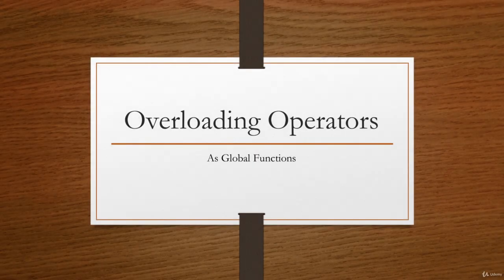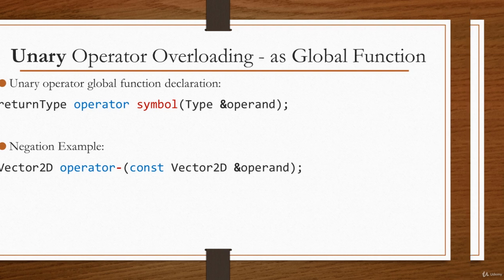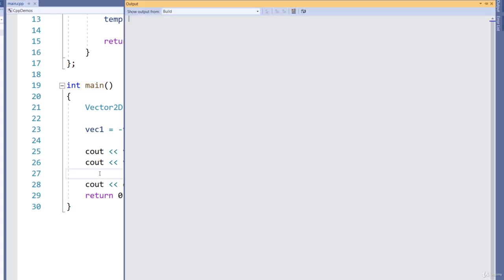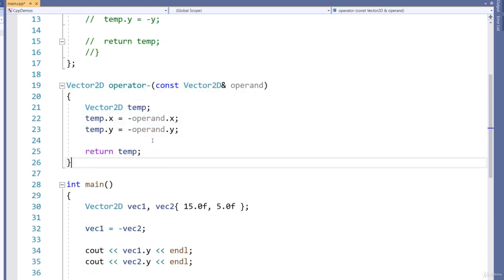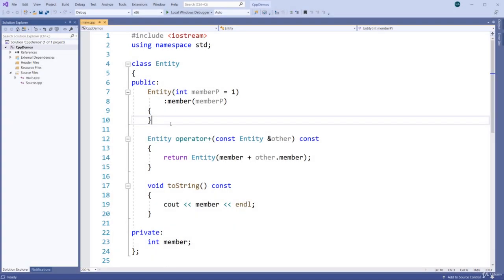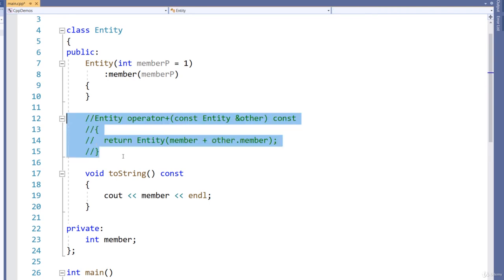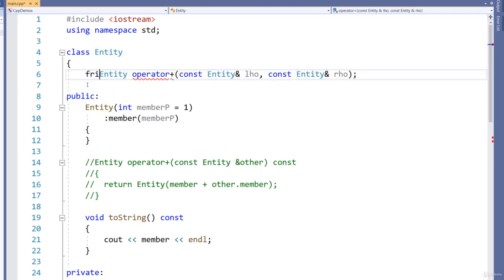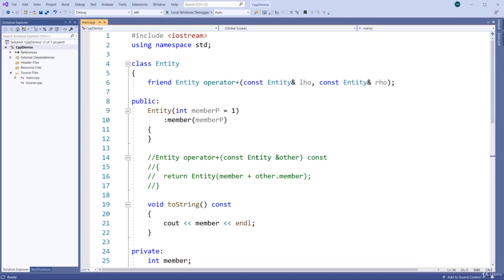11 Overloading Operators as Global Functions